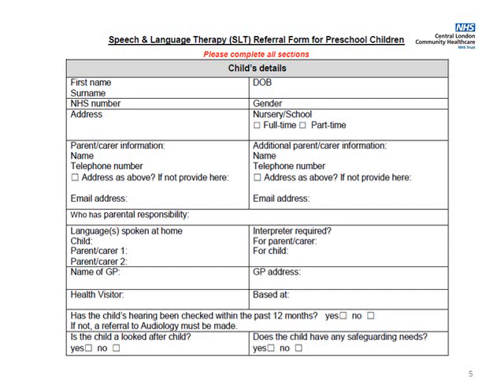PP4 video 6 mins How do I make a referral to SLT